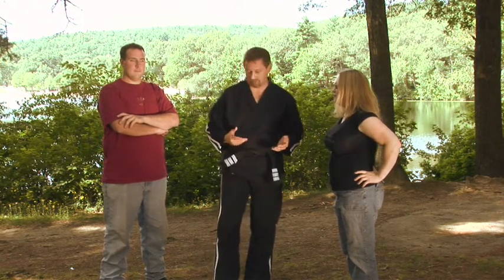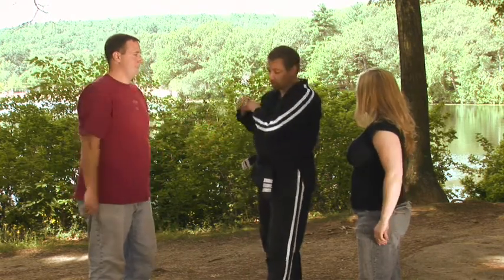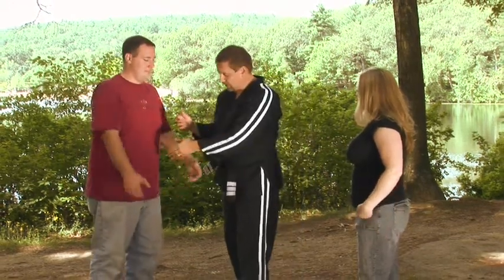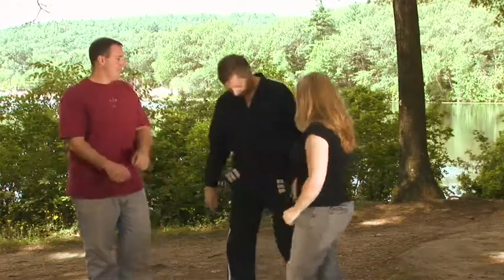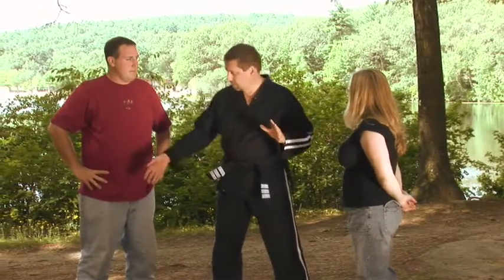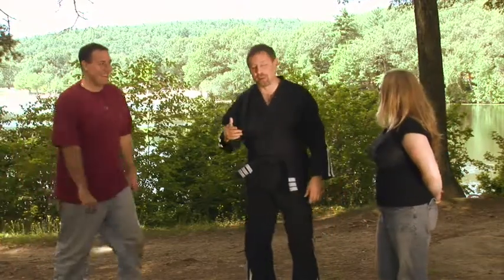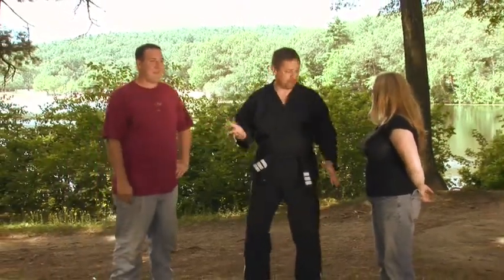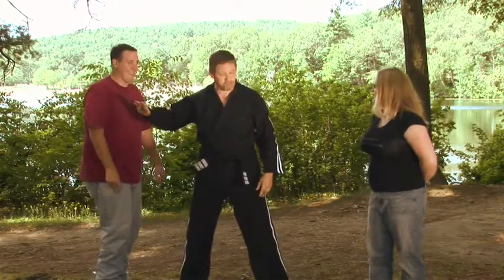Double the Wrist Grab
We already covered a technique for dealing with a person who grabs your wrist, but what happens if that person uses two hands? The little circle is not quite as effective, so this week we show you how to turn the tables and use leverage to pull yourself free.

Britney Murphy joins, Matt and Geoff as we show three escalating techniques for dealing with people we know, people we might wish we didn't know, and people we just don't know.